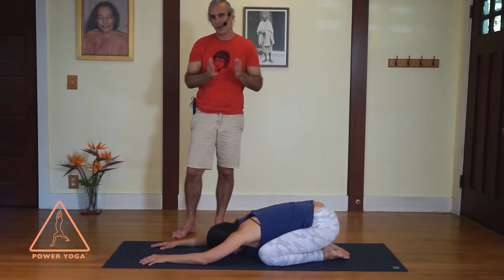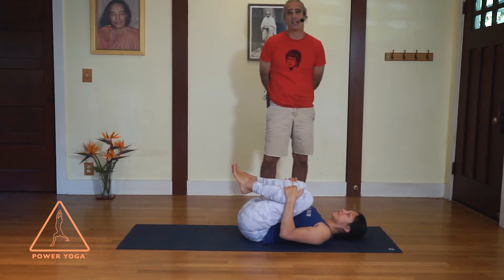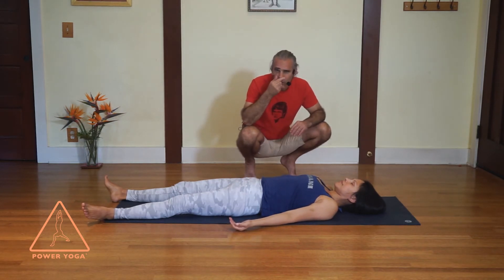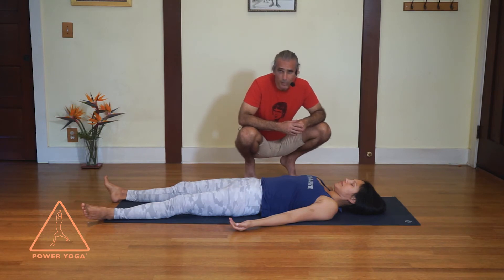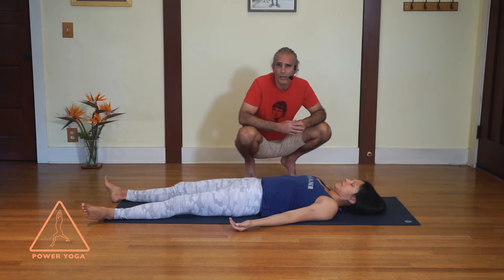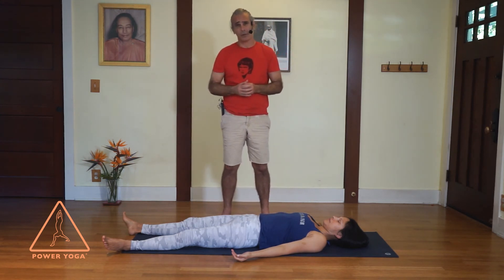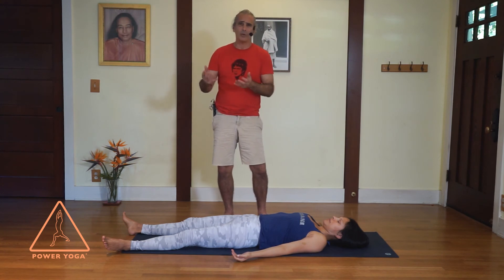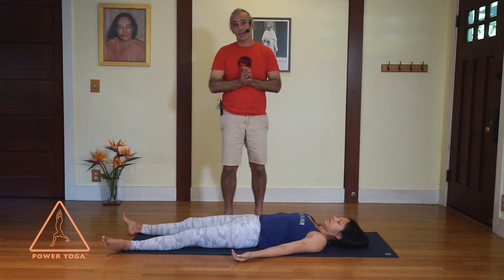Power Yoga - How to do Savasana Pose with Bryan Kest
Savasana pose is a standard yoga pose along with other yoga poses in a flowing sequence. Learn how to do Savasana pose with Bryan Kest's Power Yoga tutorial.

Lay on your back and squeeze your knees into your torso with both hands. Lift your neck and head to touch your knees and emphasize on the squeeze. With a big exhale, realease your head and legs down slowly. Open your feet to shoulder-width apart with your palms facing upward. With your eyes closed, keep your body relaxed and feel yourself sink into the floor. Your entire yoga practice is meant to get you to this pose so you can deeply relax.

The name Savasana comes from Sava (meaning corpse), signifying no movement in the body and mind, and Asana (meaning to sit still/quietly), which signifies stillness and quietness.

Learn how to do Savasana pose and other yoga techniques with Power Yoga's Online Series